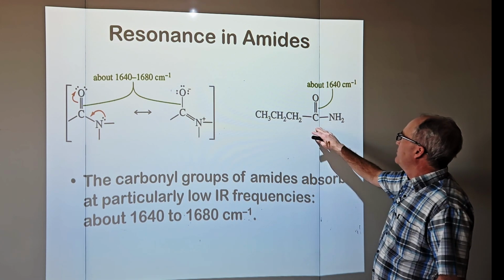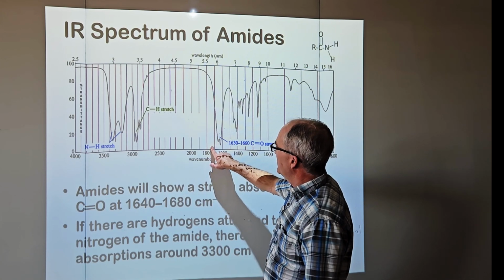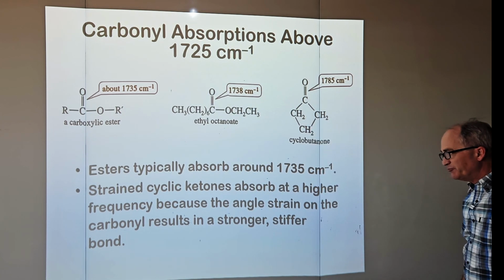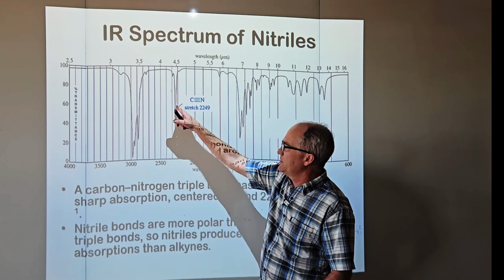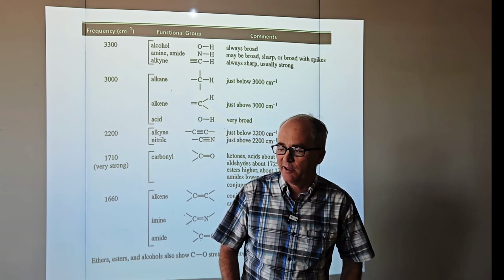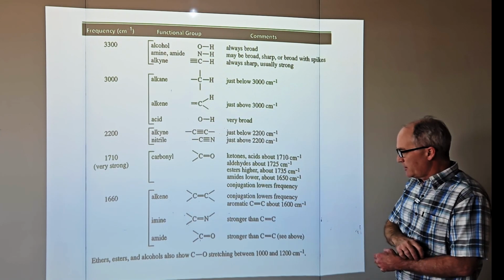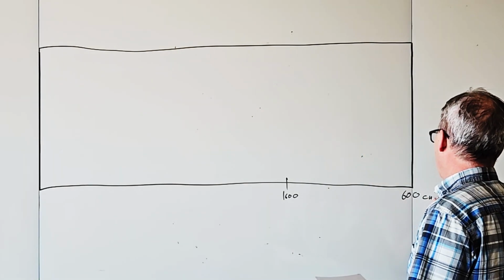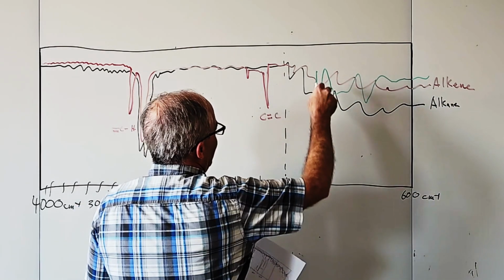Interpreting IR Spectra I Organic Chemistry | Professional Chemistry Instruction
This is the second lecture on this chapter were we look at how to interpret IR spectra.